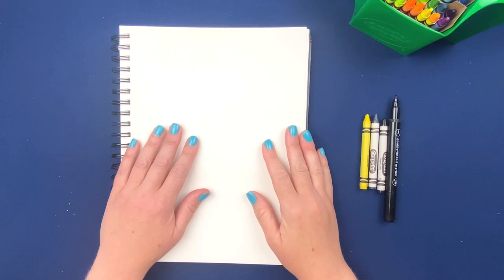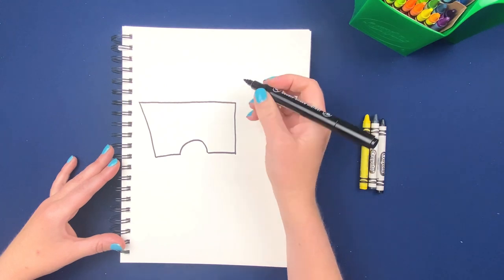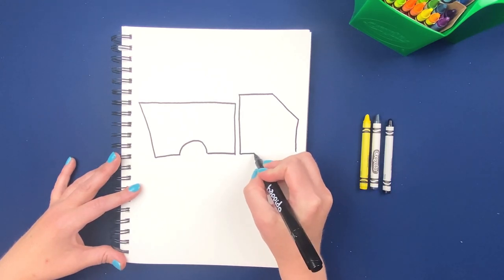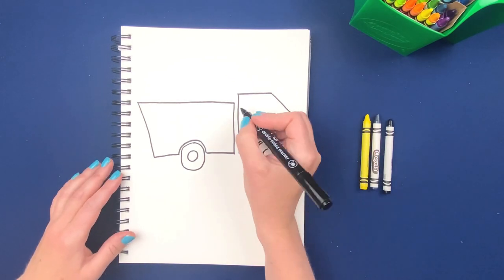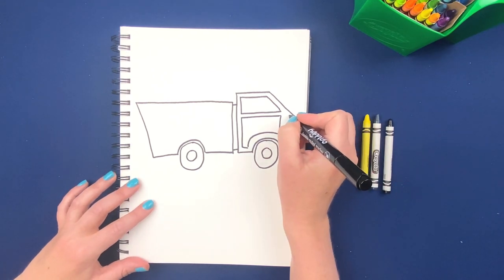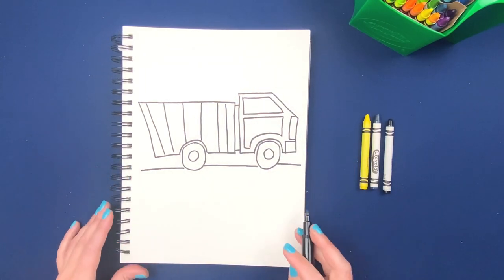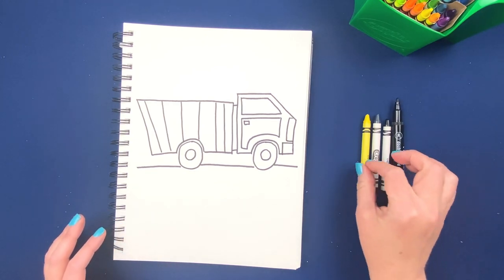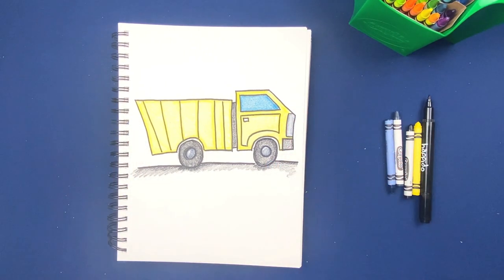How to Draw a Truck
Mum will show you how to draw and color a simple Truck! Vroom! Vroom!